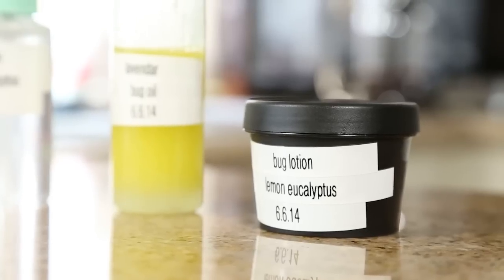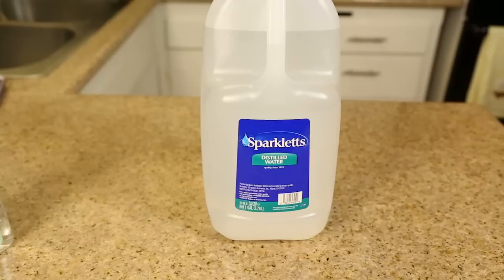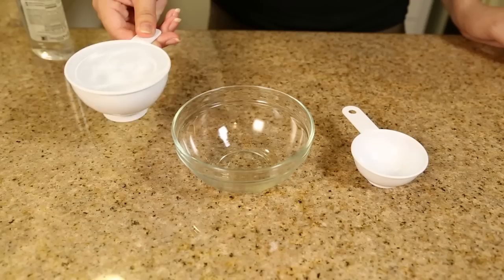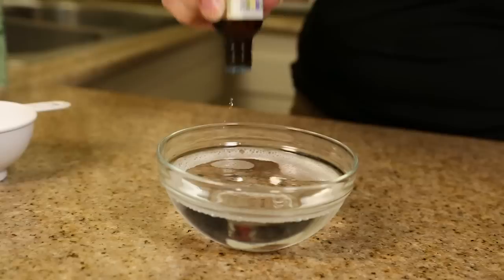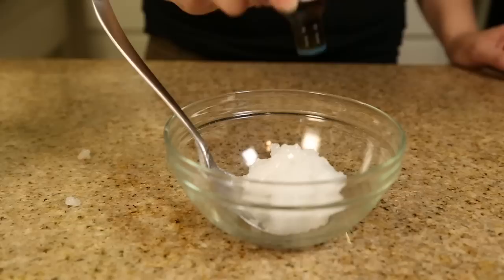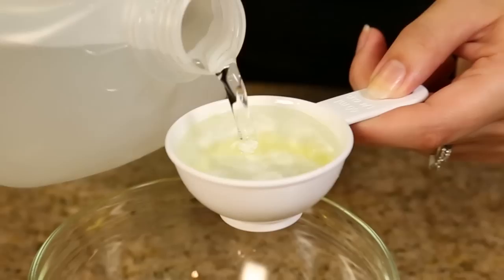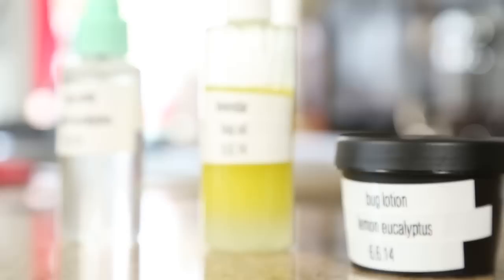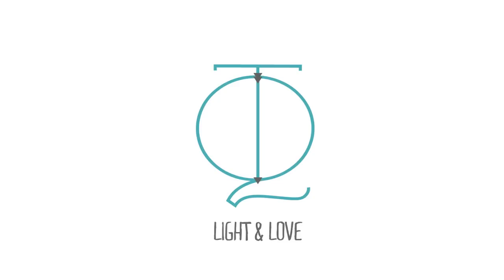DIY Bug Repellent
Today I show you how to make a natural bug repellent!

Great Bug repelling Essential Oils
Rosemary, Citronella, Clove, Geranium, Lemon, Lavender, Ecalyptus, Cedar, Peppermint, Mint, Lemongrass, Basil, Thyme